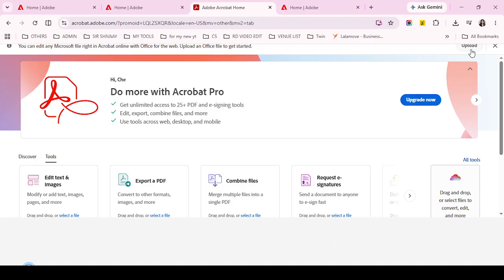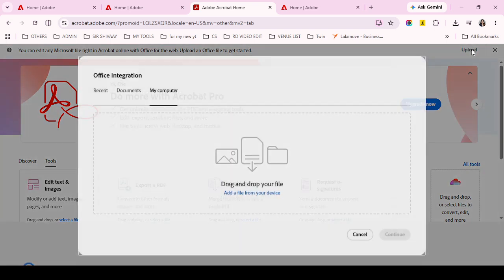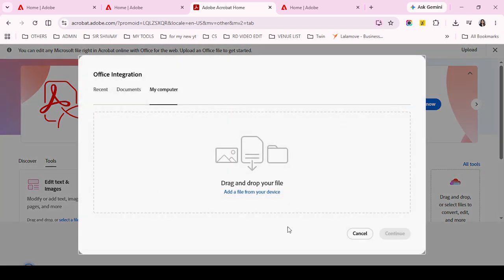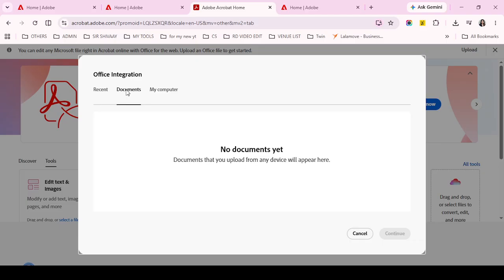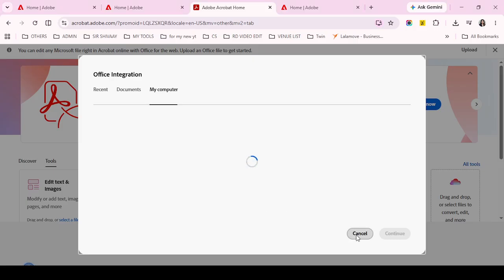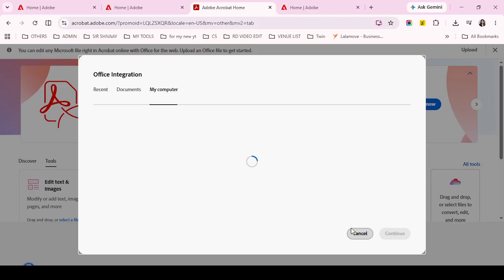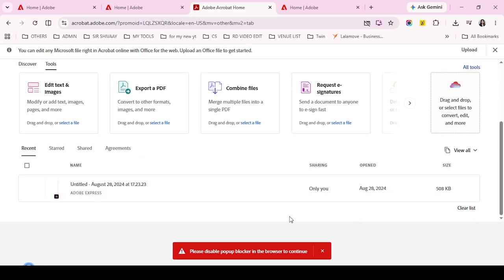Adobe Acrobat vs Adobe Acrobat Reader How Are They Different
Wondering whether you need Adobe Acrobat Reader or Adobe Acrobat Pro? In this comparison guide, learn the key differences between the free Acrobat Reader app and the paid Acrobat Pro software so you can choose the right tool for your document needs.

What we cover:
• Feature comparison: Viewing vs. Editing, Converting, and Signing PDFs
• Free features vs. paid subscription features
• Which version you actually need for work, school, or personal use